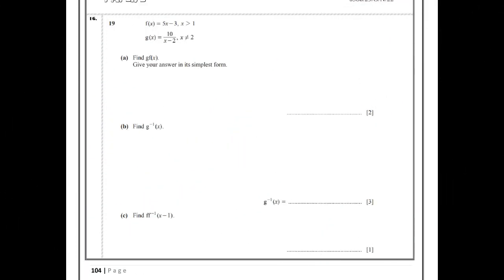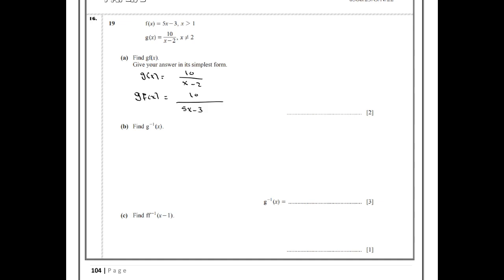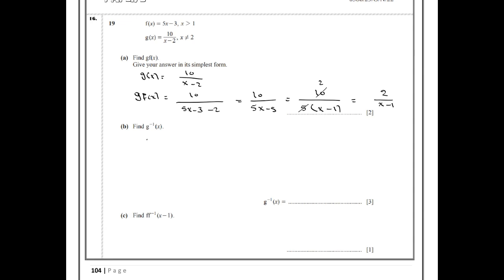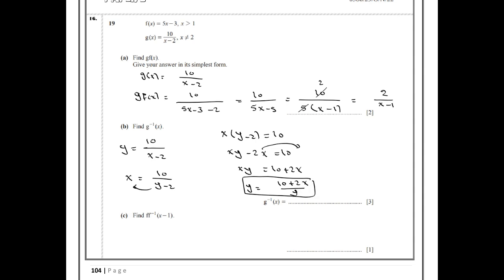0580 23 O N 22 Q19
All of the functions and their graphs questions (Extended)
-functions
-graph of a function (linear function - quadratic functions - fractional functions - exponential function)
-composite function
-the inverse of a function
-the first derivative
-turning points
from 0580  02 SP 20 up to
0580 42 F M 23
 step-by-step solutions
All you need to know about OL algebra